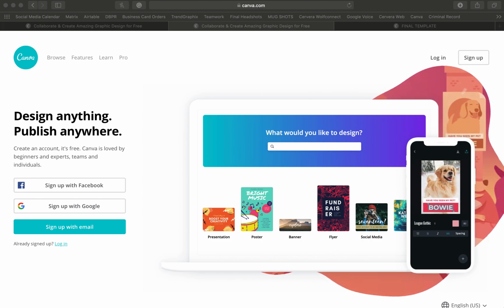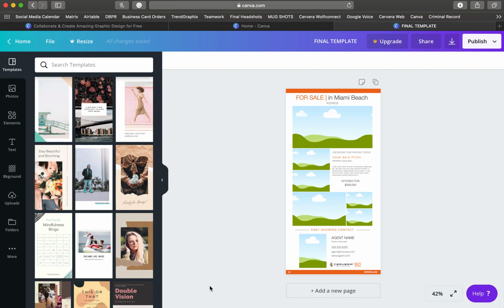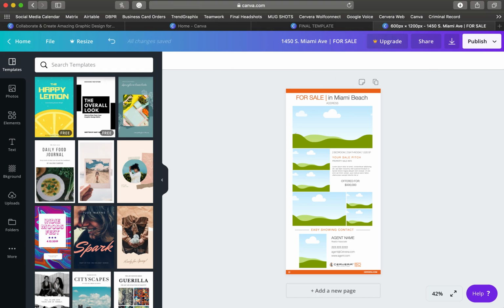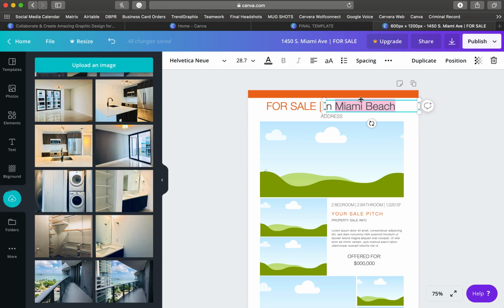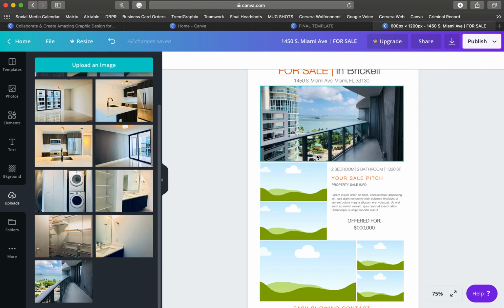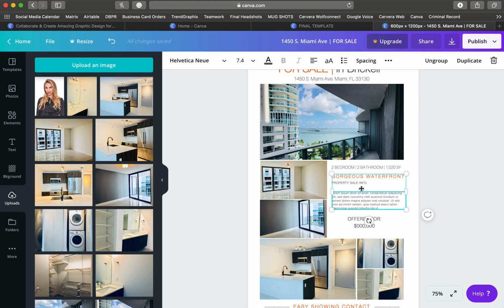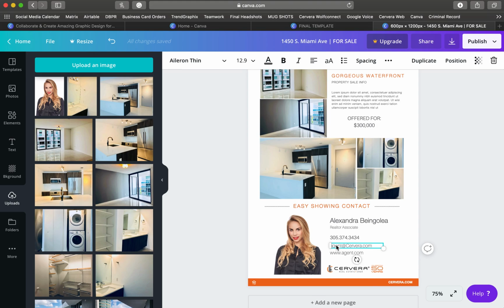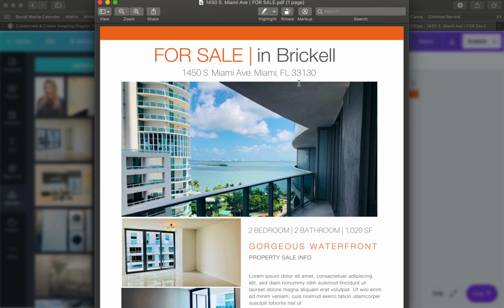How to Use Cervera Canva Template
This step-by-step tutorial will teach you everything you need to know about using the new Cervera Canva Templates.